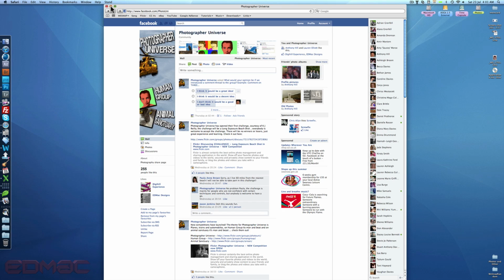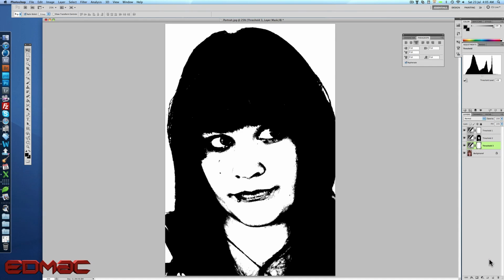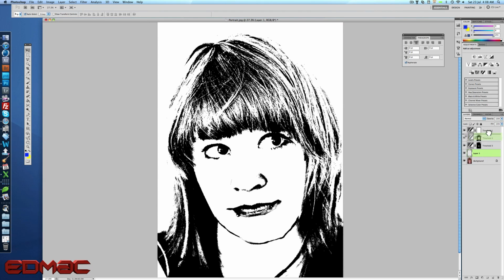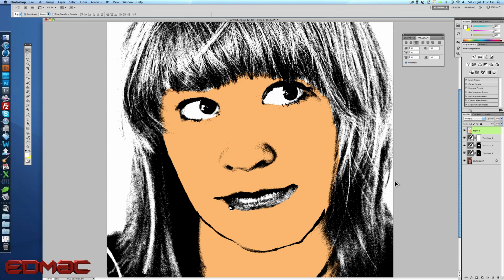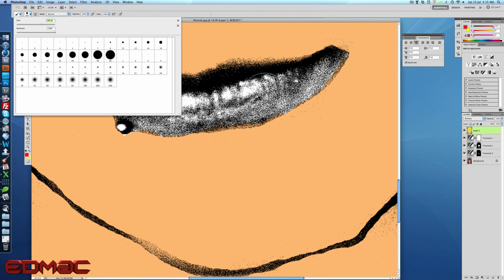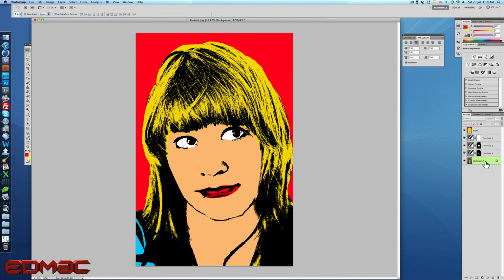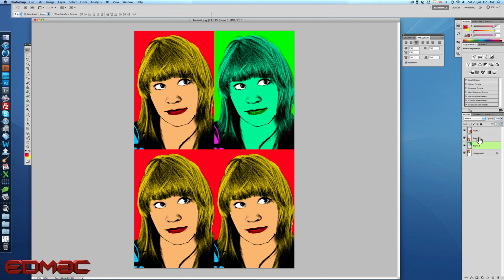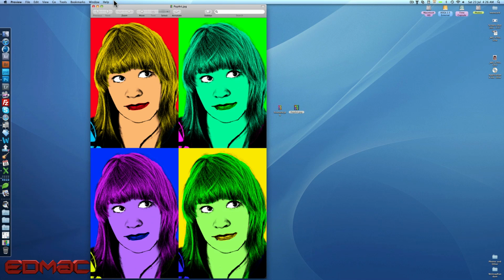POP ART / Photoshop / EDMacDesigns / DIGIHILL / 1080p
Upload your finished results to the Photographer Universe facebook page!